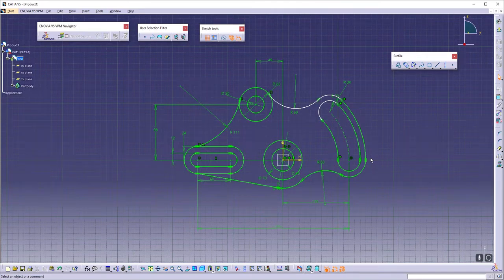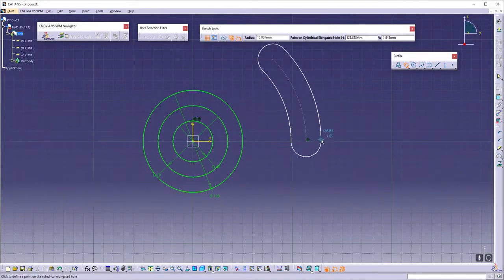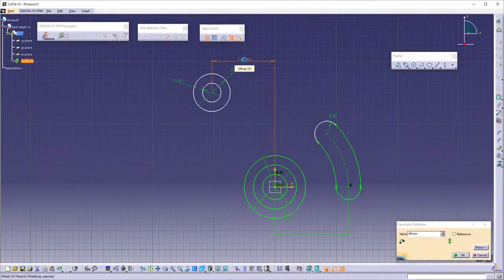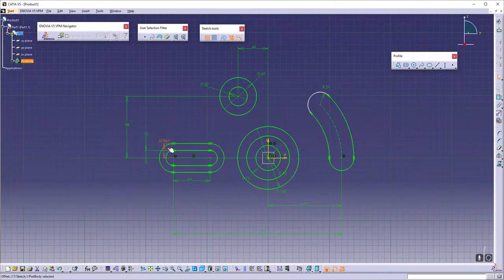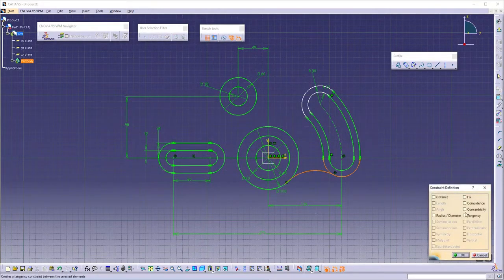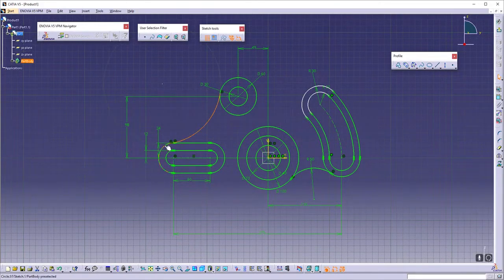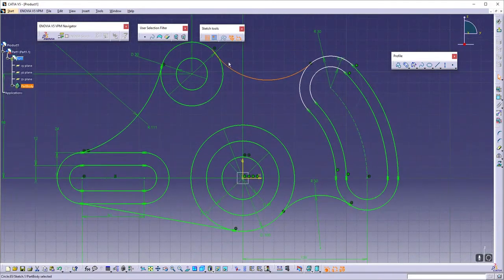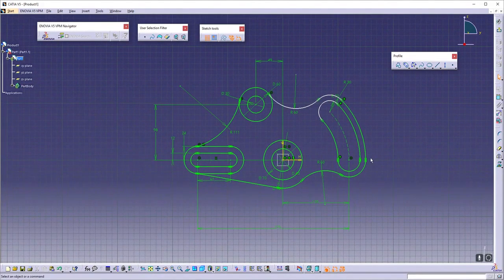Catia 2 8 MODIFYING SKETCHES ASSIGNMENT 3